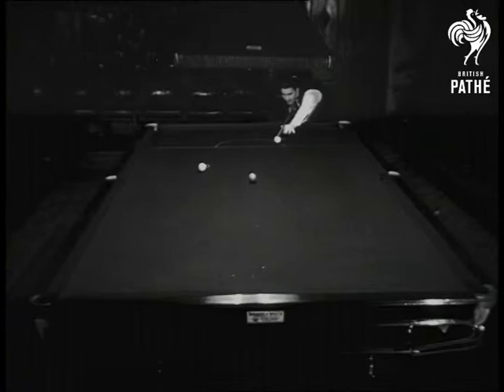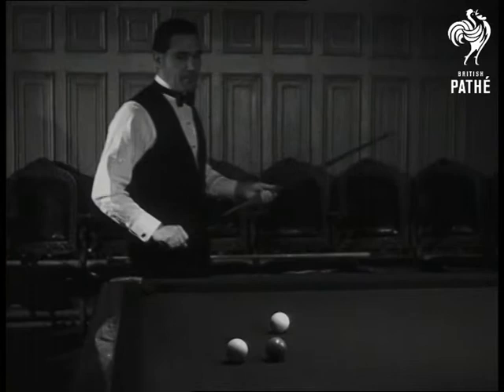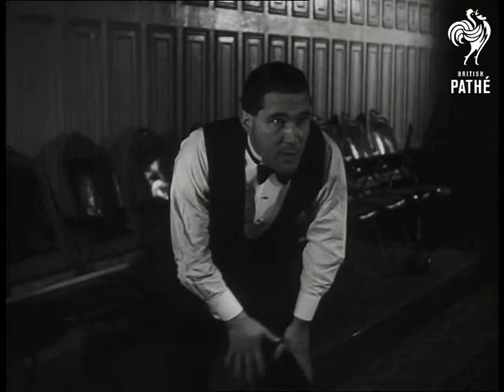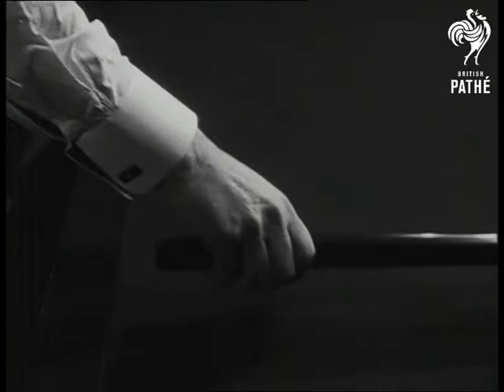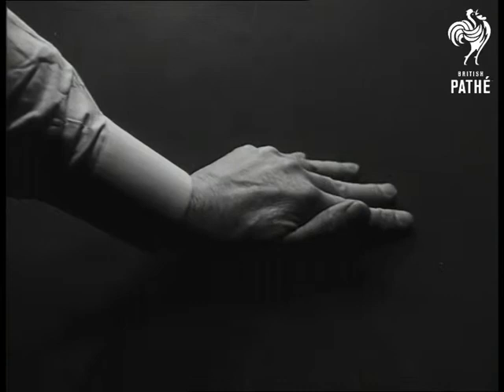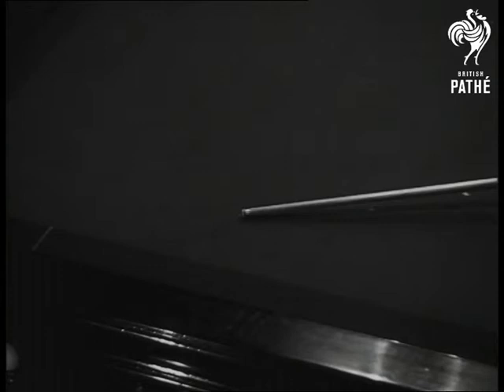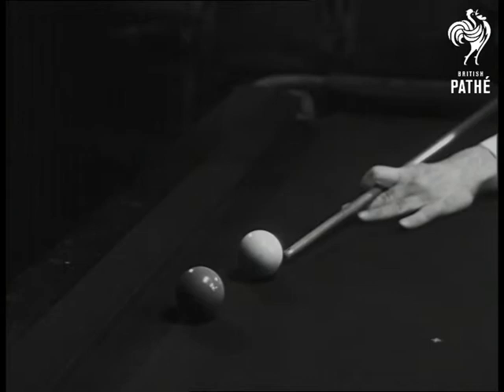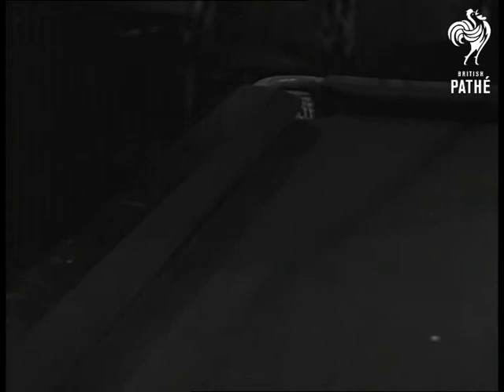Billiards With Sidney Smith (1947)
Title reads: "Billiards with Sidney Smith".

L/S of billiards table in snooker hall.  Various shots of billiards champion Sidney Smith demonstrating correct way to play.  He shows us how to stand, how to position the cue, how to grip a cue and how to arch the bridge hand.  He demonstrates how to do the "screw-shot".

 FILM ID:1229.24